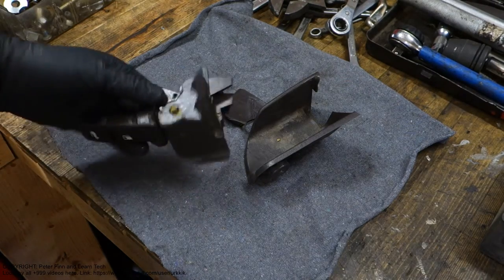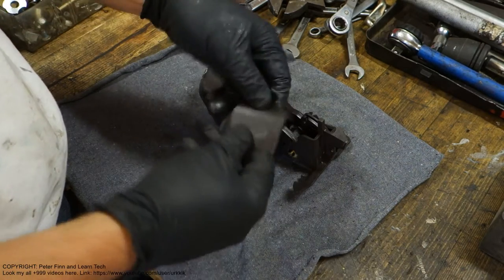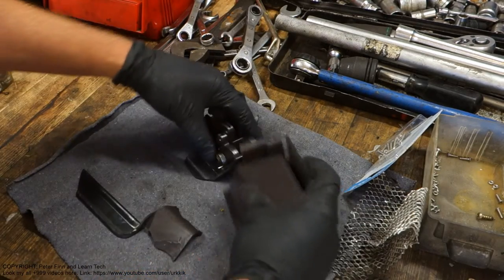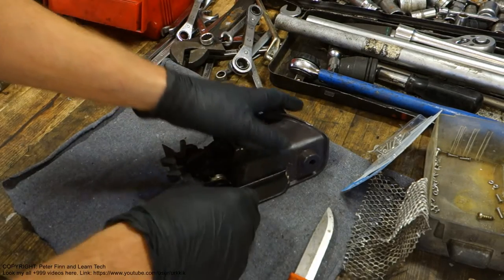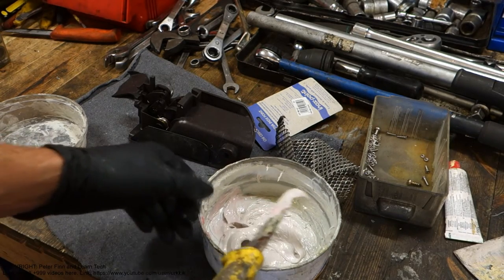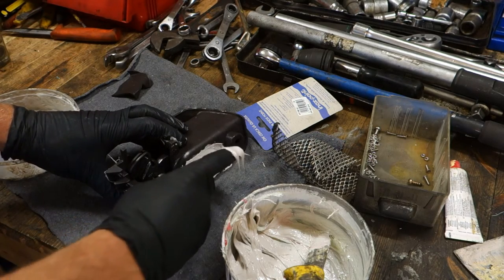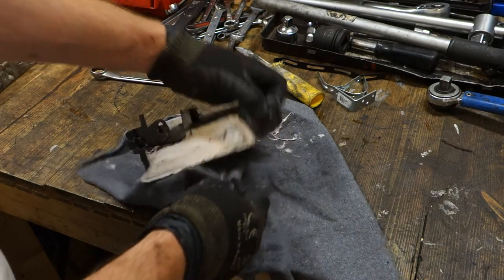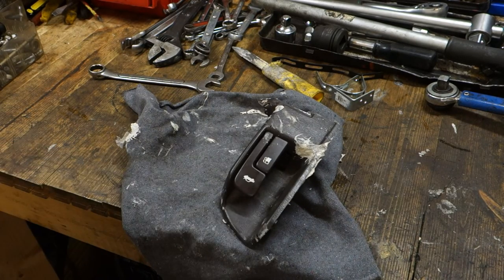How to repair broken trunk opening inside handle grip Toyota Corolla. Years 1995-2015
How to repair broken trunk opening inside handle switch grip Toyota Corolla. Years 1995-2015. Using fiber glass.